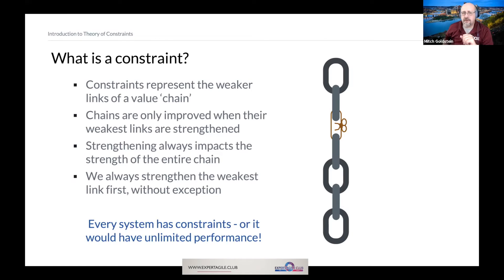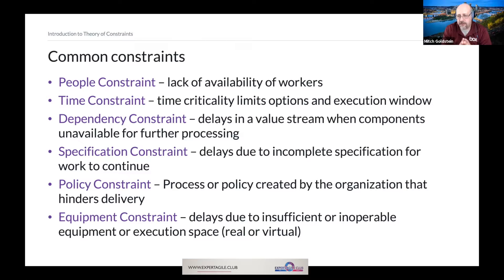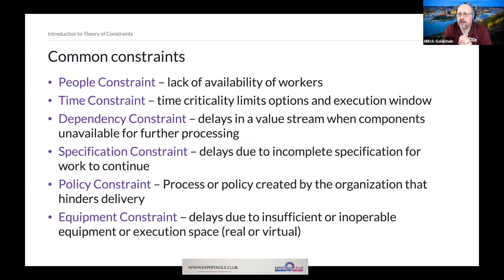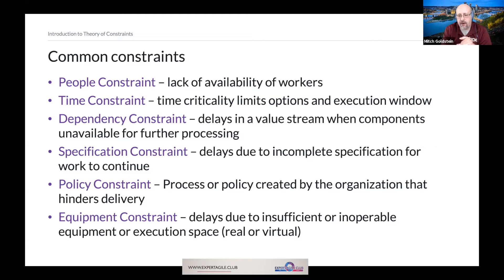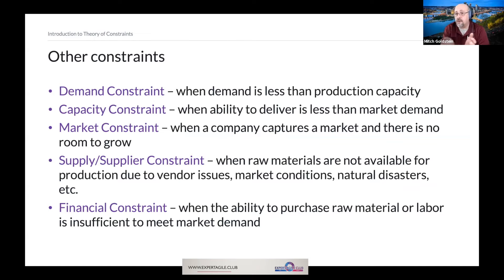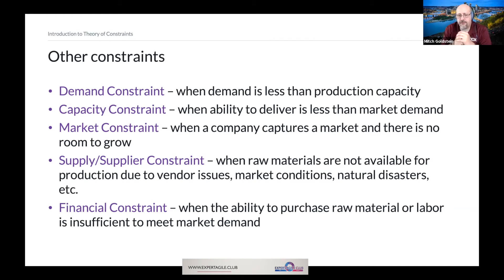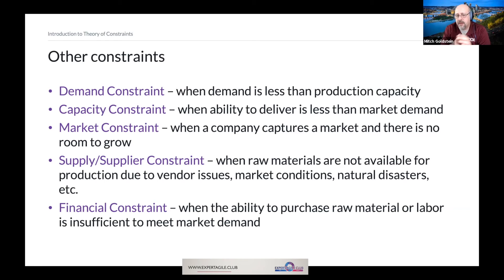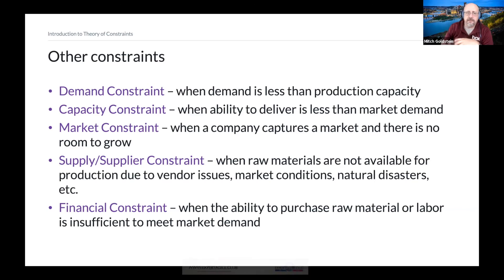Constraints- from Introduction and Application of the Theory of Constraints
Guest Speaker:  Mitch Goldstein
August 4, 2021 @ExpertAgileClub